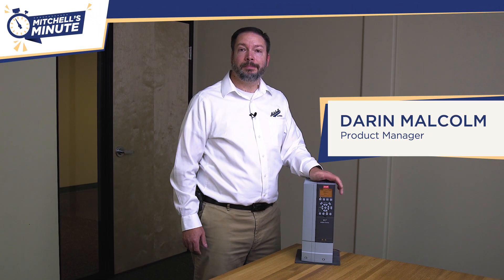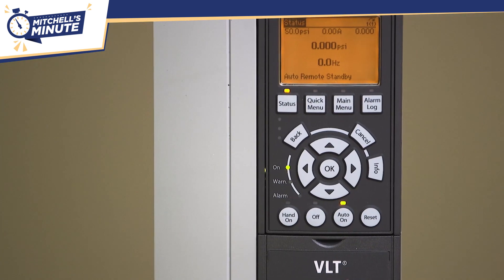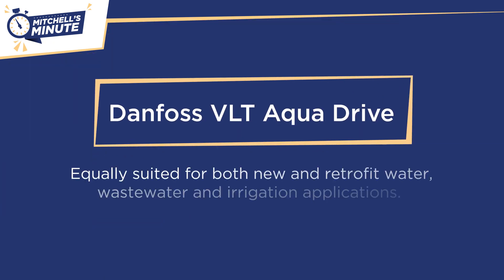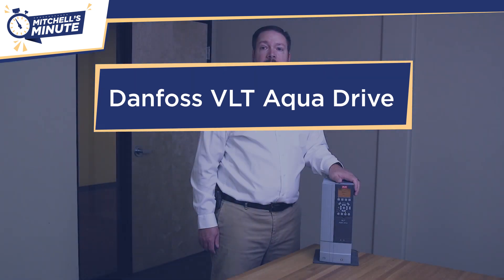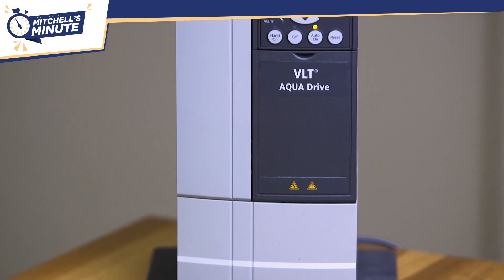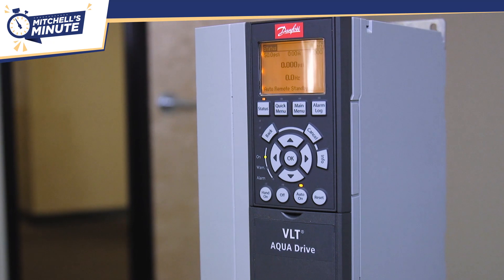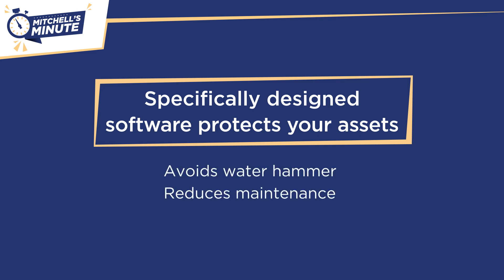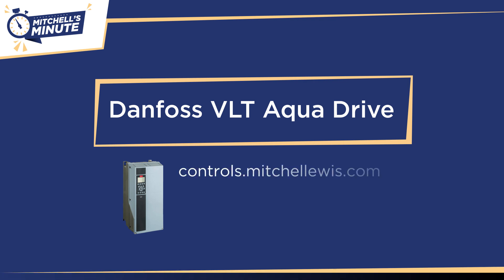Mitchell's Minute - Danfoss VLT Aqua Drive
Learn about the VLT Aqua Drive and how it provides the highest level of performance for AC Motor-driven water, wastewater, and irrigation applications.